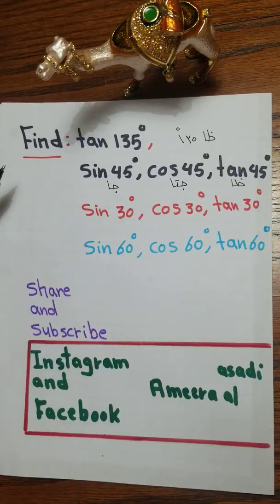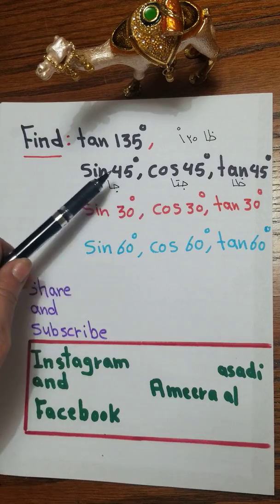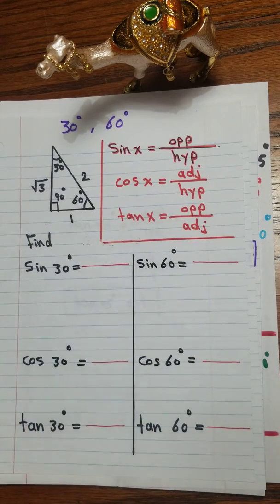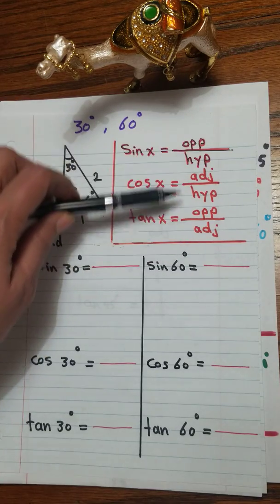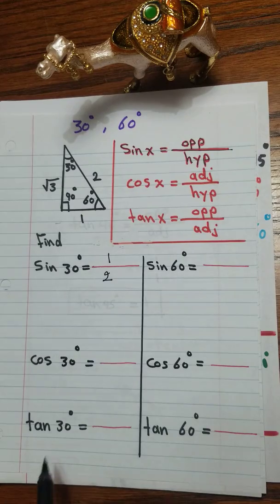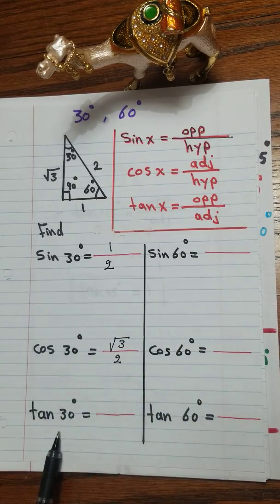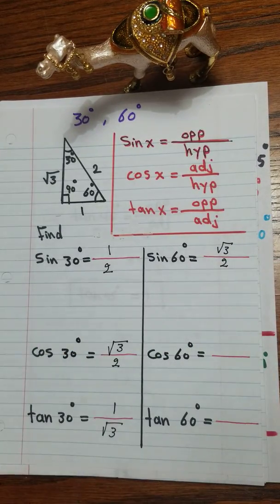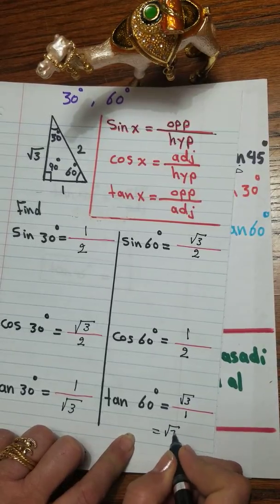Find the values of tan(135),sin(45),cos(45),tan(45),sin(30),cos(30),tan(30),sin(60),cos(60),tan(60).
An Educational video to find the values of a trigonometric functions
Tan(135),
Sin   ,cos    ,tan
For 45, 30, and  60 degrees.

If you have any questions text me by
    (Ameera al asadi).